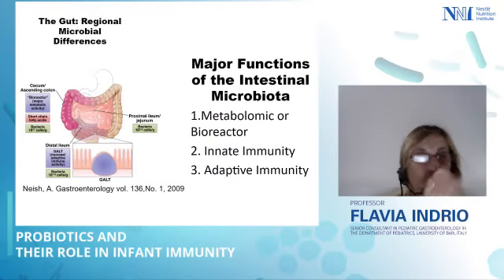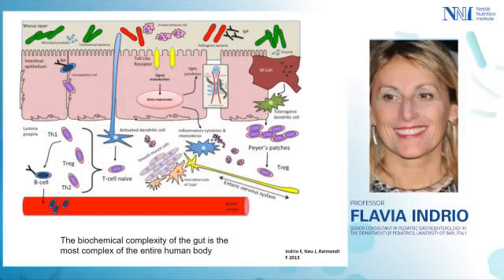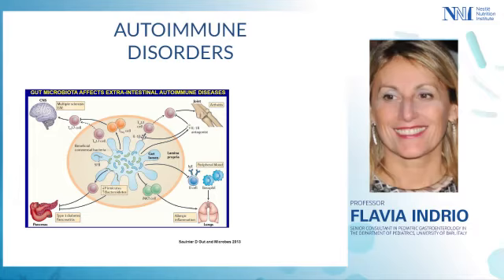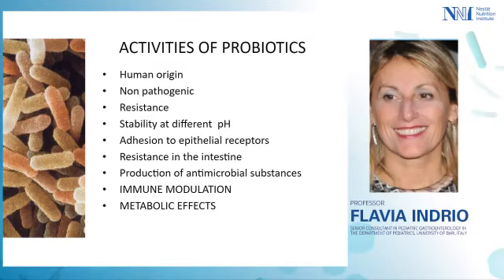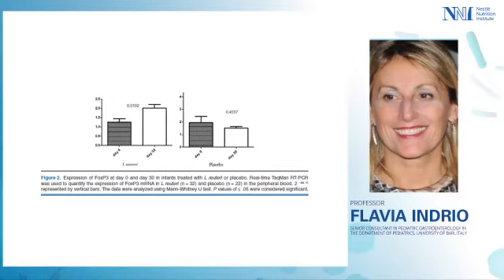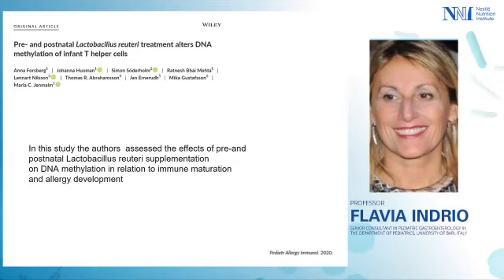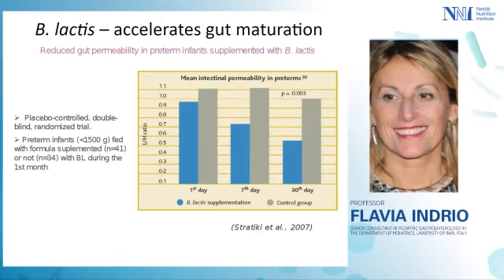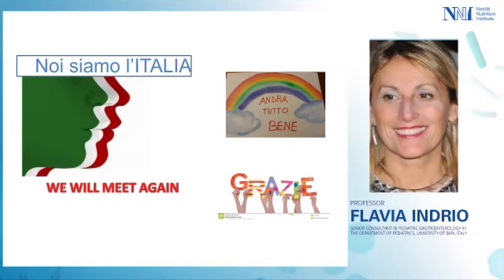Probiotics and Their Role in Infant Immunity - Speaker: Prof Flavia Indrio